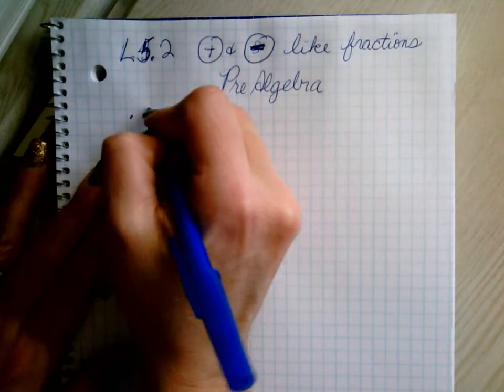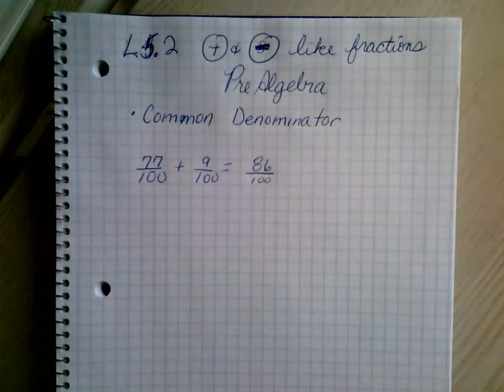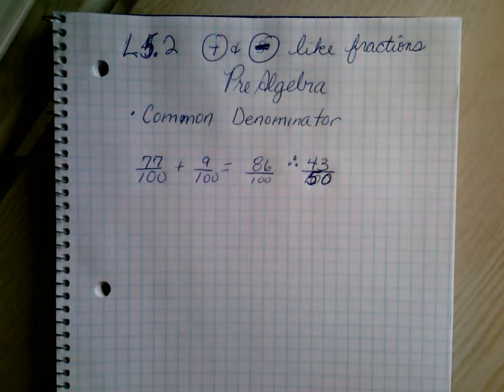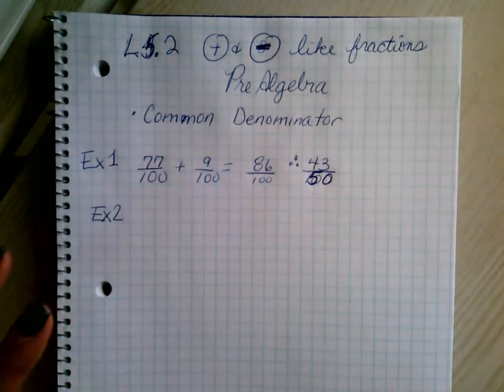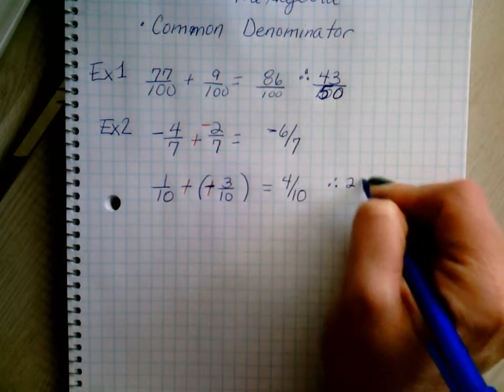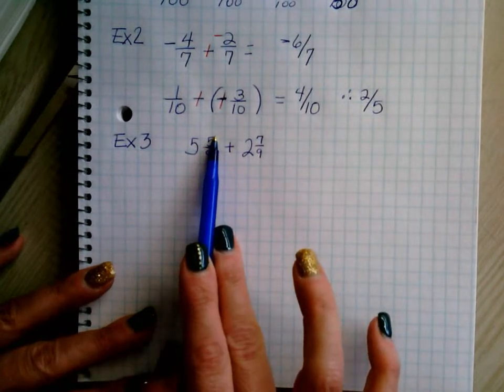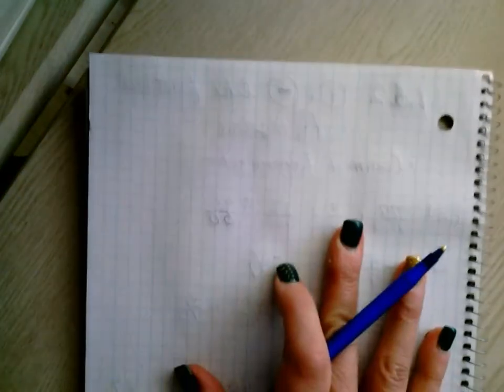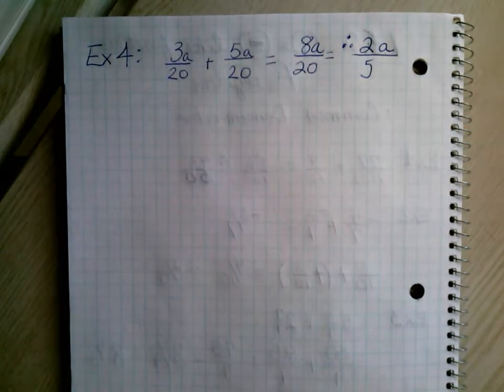Pre Algebra L 5.2